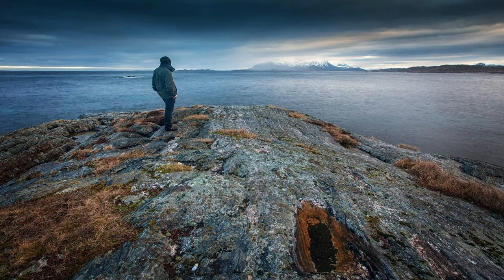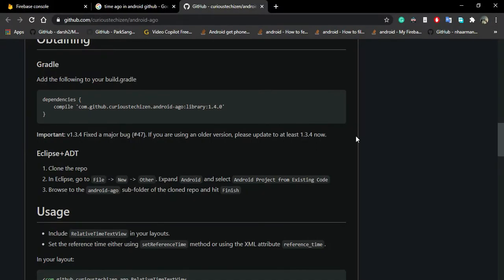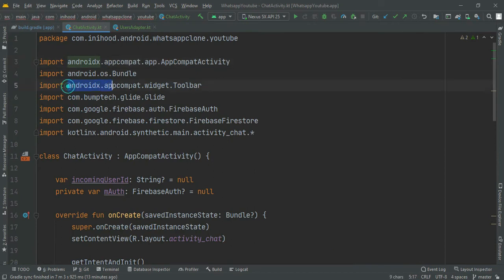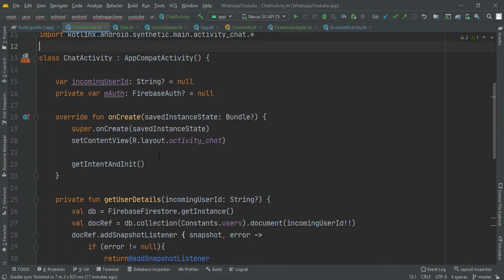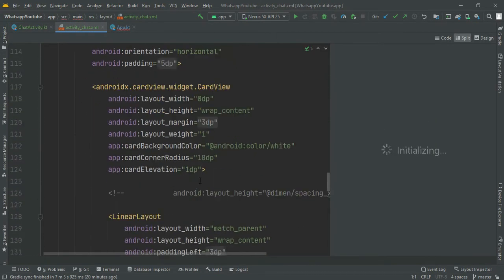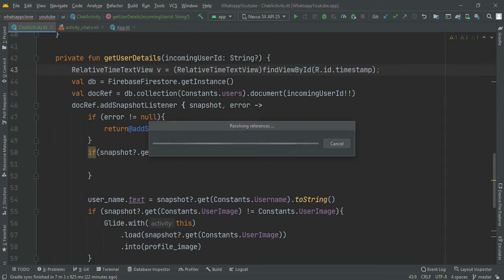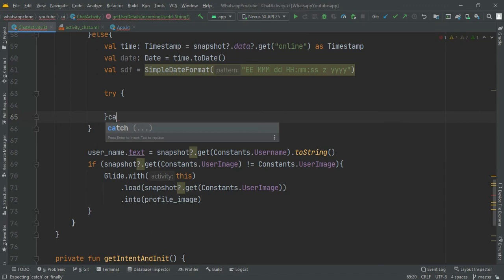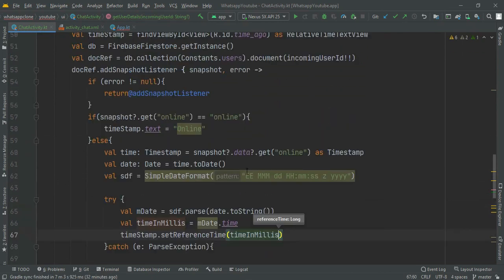Whatsapp clone with end to end encryption, video calling, and emoji part 18 (Last seen feature)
This app will have the following features/functionalities:

1. voice and video call
2. status update
3. emoji keyboard
4. last seen
5. time and date of messages
6. image, video and voice recording message
7. document message
8. location message
9. contact syncing(chats with phone contacts)
10. create group feature
11. push notification on new message
12. typing indicator
13. Private Chat (one to one chat)
14. End-to-end encryption
15. creating groups

How to get last seen of a user in firebase firestore
Last seen in firestore android
How to use firestore timestamp
How to convert firestore timestamp in to date